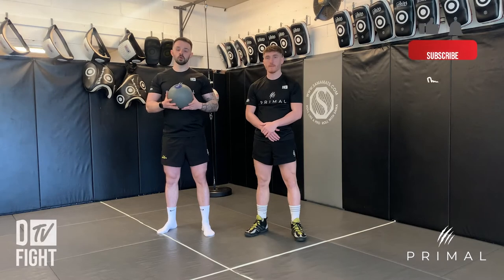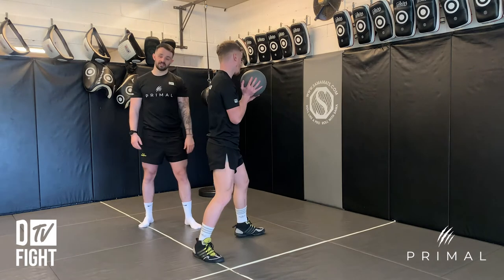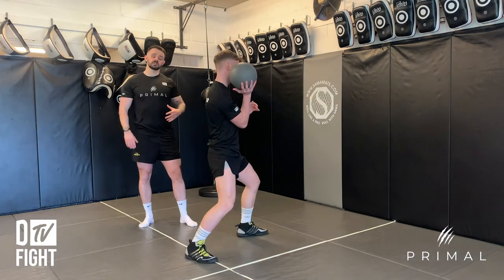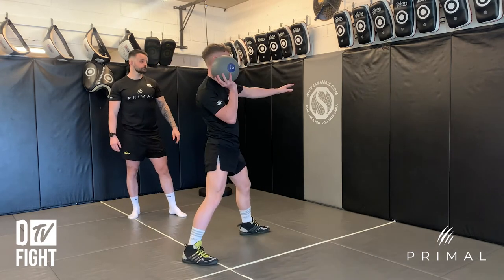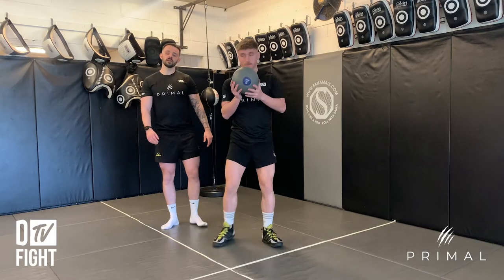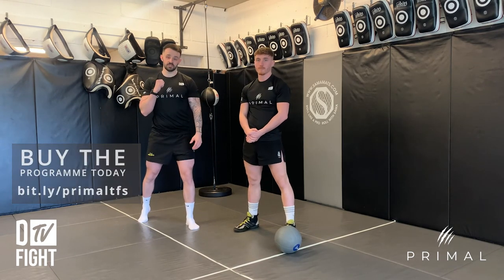Medicine Ball Punch | Primal | Programme Exercises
This video is a part of: Primal – The Fight Series – Volume 1. Speed, Power and Strength for Combat Sports.

WHAT IS PRIMAL?
Primal is a collection of strength, conditioning and technique programmes that have been developed by top athletes and professionals to help deliver results.

WHO IS THIS PROGRAMME FOR?
This programme is for everybody interested in functional body strength and growth. Designed for the casual fitness enthusiast looking to improve body functionality & physique, through to motivated combat athletes looking for strong and powerful bodies that will help them win fights.

SHOUTOUT:

Jordan Webster | Adapt Strength & Conditioning – BSC & MSC in Sport and Exercise Science

Ben Woolliss | K1 World Champion | The Basement Martial Arts under Oliver Warren